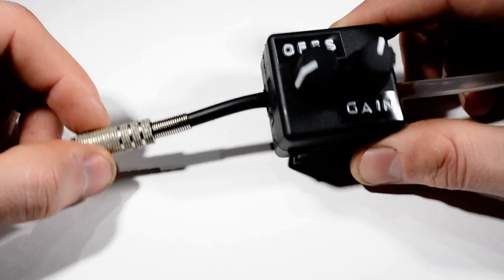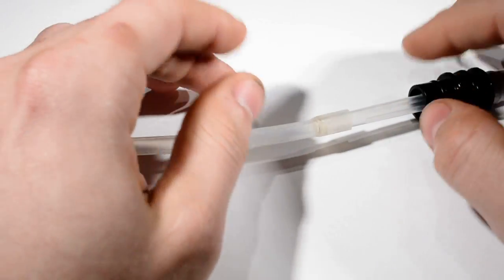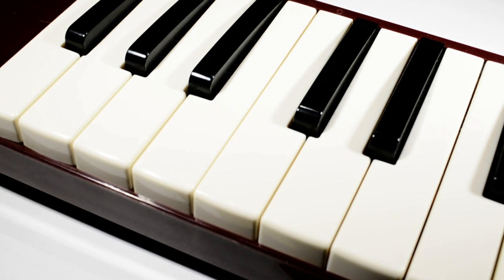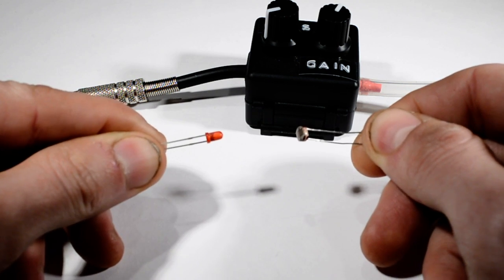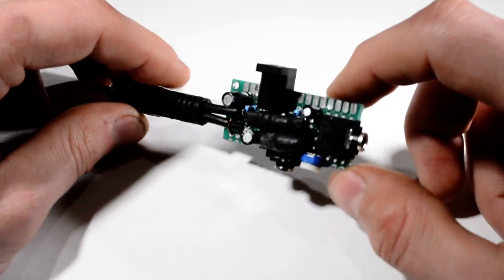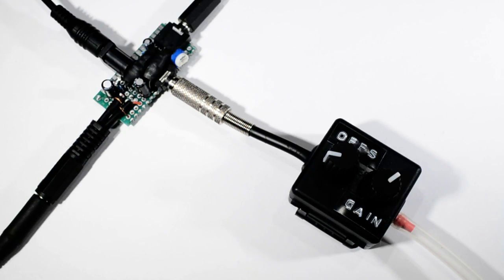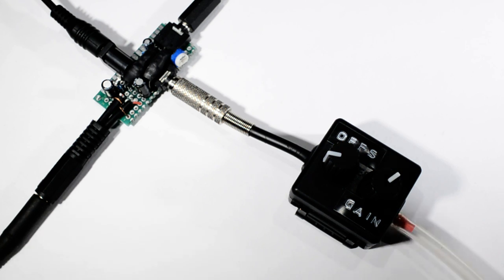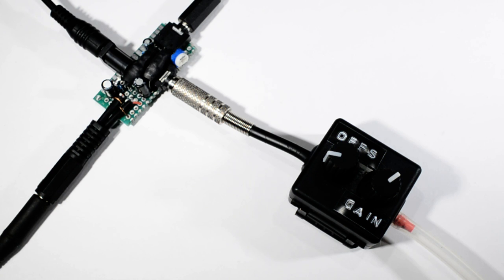Breath Controllers and the Electric Melodica